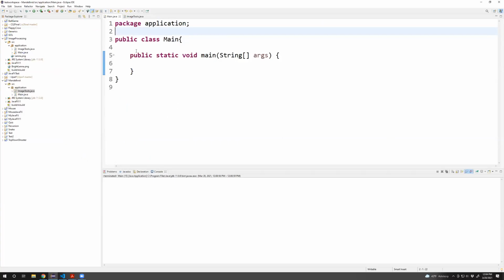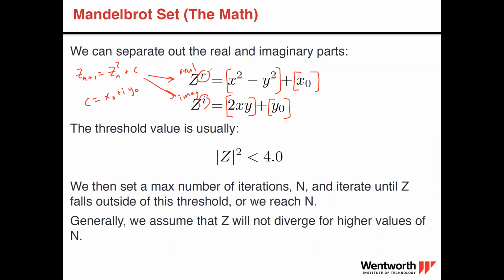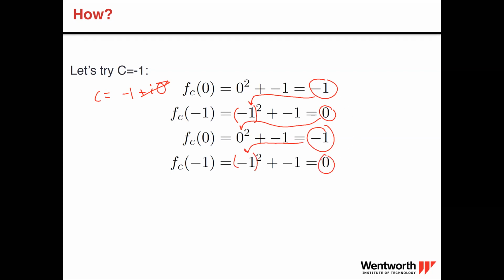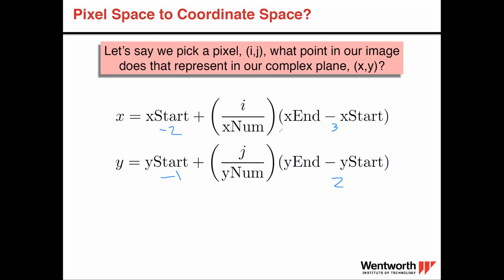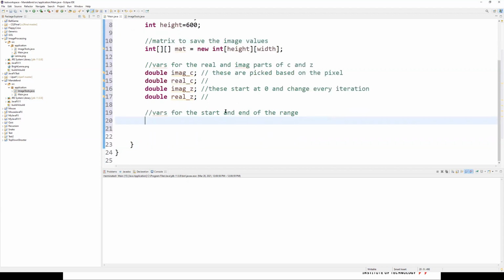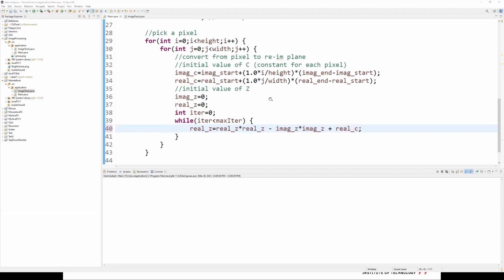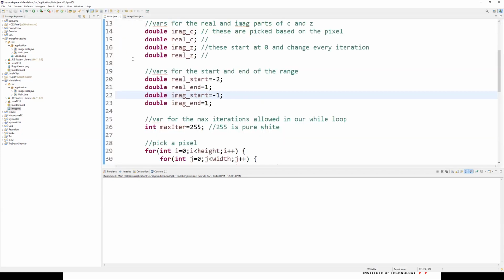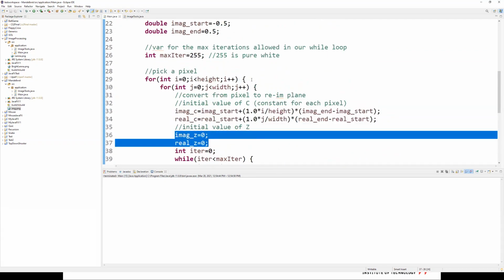Lecture 16 - Mandelbrot Set (with JavaFX)